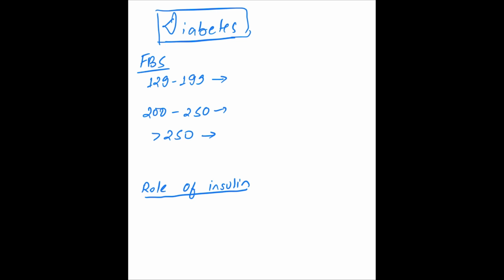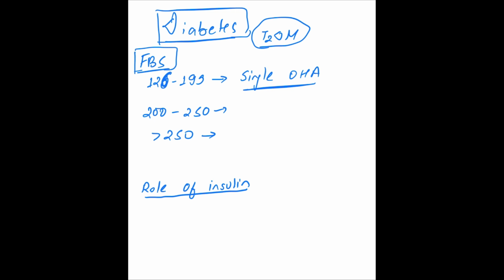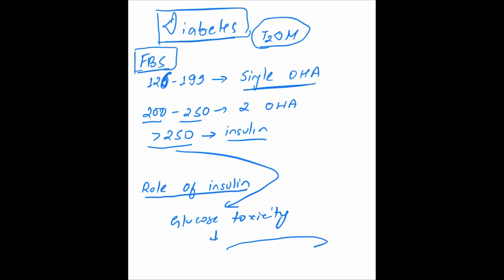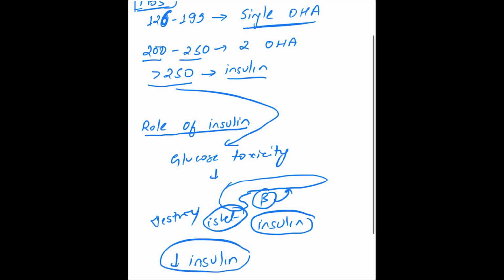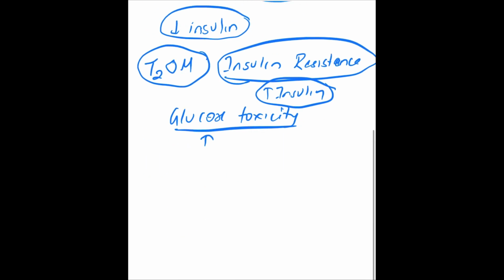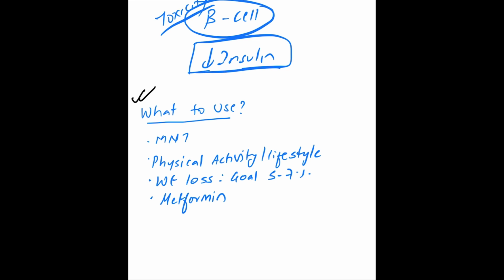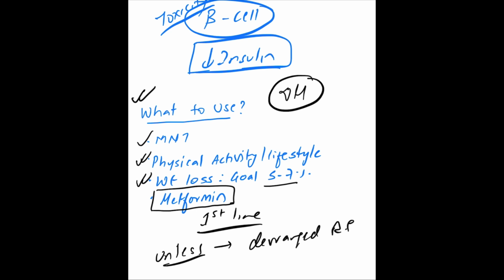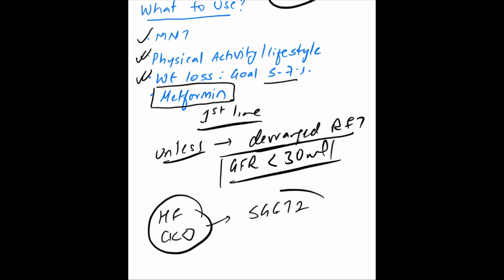Diabetes Treatment Made Simple | First-Line Drug Therapy Explained in 3 Minutes 💊🩸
Confused about where to start diabetes treatment? In this video, we break down the initial drug therapy in Diabetes Mellitus—covering when to start Metformin, when to combine with insulin or other oral agents, and how to individualize therapy based on patient profile.
Perfect for medical students, residents, and clinicians who want a quick and practical review based on ADA & WHO guidelines.

📘 Topics covered:
• First-line therapy – Metformin
• When to add 2nd drug
• Role of insulin in initial management
• Special considerations: obesity, renal disease, heart failure